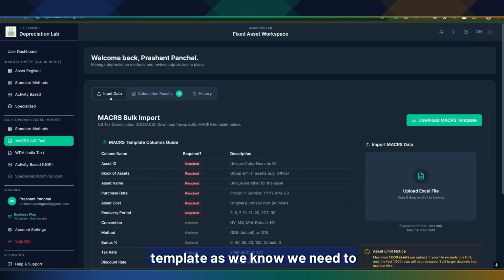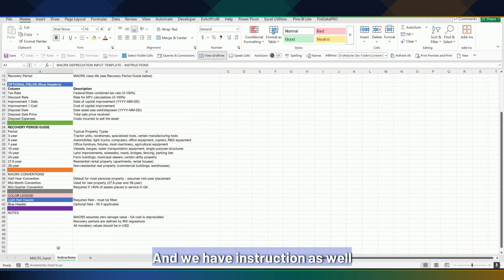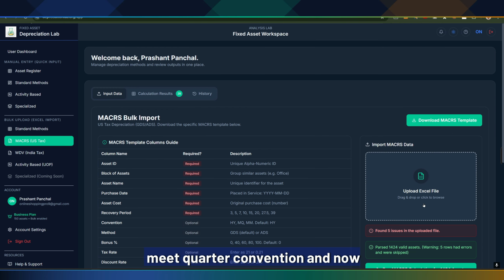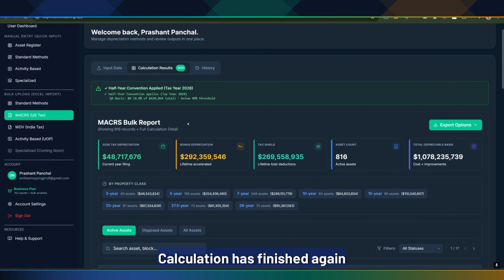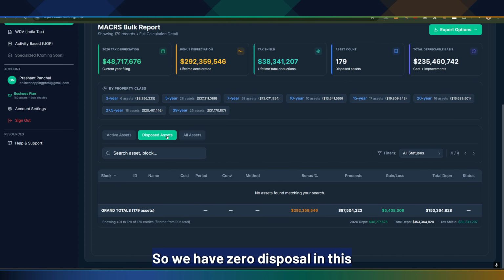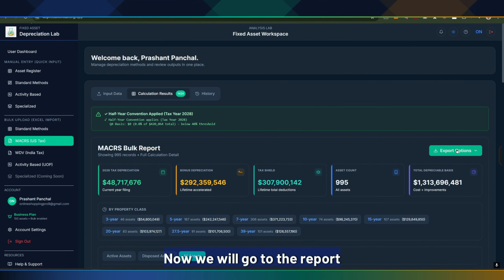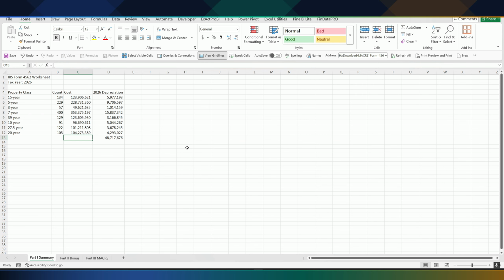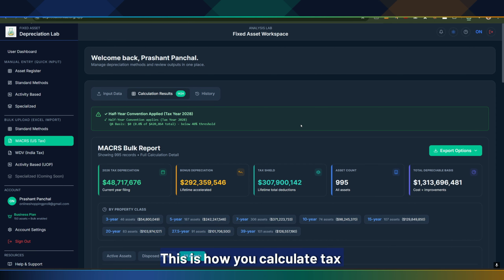MACRS Bulk Import: Calculate 1,000 US Tax Assets & Generate IRS Form 4562 — Depreciation Lab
📊 Filing US tax depreciation for hundreds of assets is one of the most
painful jobs in accounting. Mid-quarter convention checks, bonus depreciation
calculations, Section 179 — all of it adds up fast.

In this video, we walk through a live bulk import of 1,000 MACRS assets inside
Depreciation Lab, including deliberate validation errors, the IRS improvement
rule that creates additional tax asset lines, and a fully prepared IRS Form 4562
worksheet ready to drop into your tax return.

⏱️ TIMESTAMPS
0:00 - 0:33: Introduction to the MACRS bulk section, prerequisites, and business tier account requirements.
0:33 - 0:52: Accessing and downloading the required bulk upload template.
0:52 - 1:37: Overview of mandatory and optional fields (recovery period, convention, GDS/ADS, bonus %).
1:37 - 2:11: Uploading 1,000 assets and the initial system validation process.
2:11 - 3:06: Detailed breakdown of validation errors, including missing IDs, formatting issues, and invalid input values.
3:06 - 3:19: Resources for IRS convention rules (Half-Year and Mid-Quarter) within the app.
3:19 - 4:28: Explanation of why asset counts increase (IRS improvement rules treating improvements as separate tax lines).
4:28 - 5:39: Running the calculation and viewing results (including Mid-Quarter/Half-Year application and thresholds).
5:39 - 6:42: Dashboard overview of depreciation totals, bonus depreciation figures, and property class breakdowns.
6:42 - 7:05: Downloading the IRS Form 4562 worksheet.
7:05 - 8:30: Walkthrough of the generated Form 4562 (Part II bonus, MACRS depreciation details, and summary).
8:30 - 9:06: Downloading the full asset register and final report validation.
9:06 - 9:42: Conclusion and instructions on using the generated files for US tax returns.

✅ How to fill the MACRS-specific bulk template: recovery period, convention, GDS vs ADS, bonus %
✅ 5 real validation errors and exactly what caused each one
✅ Why improvements create separate IRS tax asset lines — and why that's correct
✅ How the app automatically applies the Half-Year or Mid-Quarter convention
✅ What the $292M bonus depreciation figure means and how it's calculated
✅ How to download a ready-to-file IRS Form 4562 worksheet with three tabs
✅ Why the asset count jumps from 995 uploaded to 1,424 tax asset lines

▶ MACRS Method Explained (Theory) — GDS, ADS, Conventions
▶ Bulk Import Overview — All 6 Methods
▶ Bulk Import Live Demo — Standard Methods (SLN, DB, DDB)
▶ WDV India Tax — Bulk Import
▶ Units of Production — Bulk Import

US tax accountants, CPAs, CFOs, and tax filing professionals who manage
large fixed asset registers and need to calculate MACRS depreciation —
including bonus depreciation and Section 179 — for dozens or hundreds
of assets without manual calculations.